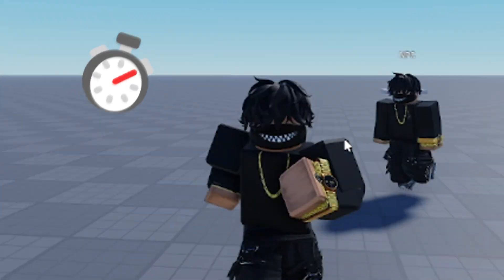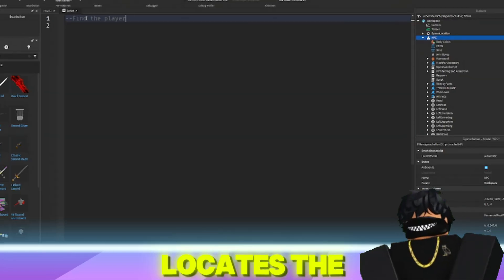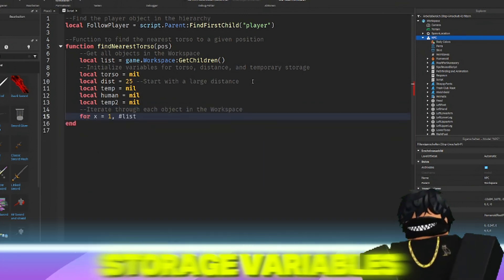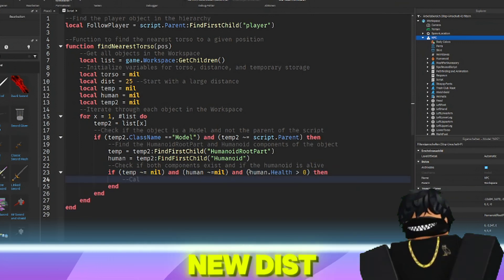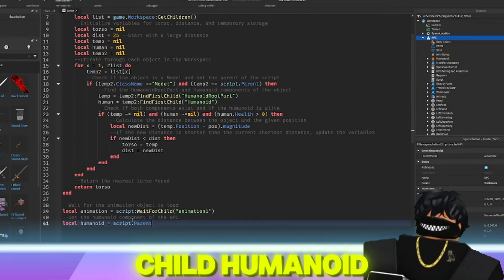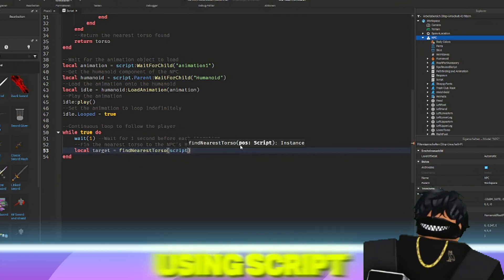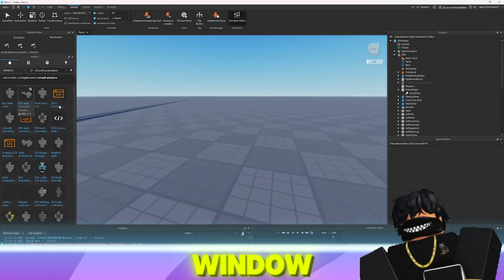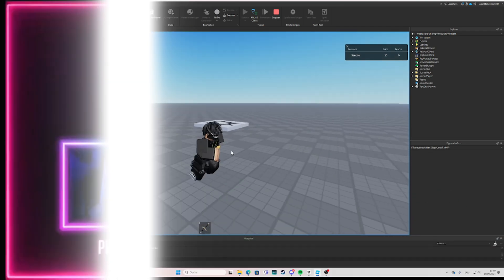How To Make A NPC follows the Player in Roblox Studio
📌 Kapitelübersicht / Time Steps:

0:00 Preview
0:27 Create Humanoid Avatar or insert my NPC Kit
0:35 Create Follow Player Script
3:20 Rename Script to Follow Player
3:24 Create or copy Walk Animation from Toolbox
3:49 Final Test
4:03 Disable Pathfinding Script
4:19 Outro

🖥️ -Roblox-Spiele entwickeln in nur 24 Stunden

📦 Zusätzlich findest du dort auch meine selbst entwickelten Roblox Scripte, Models, Assets und weitere Ressourcen, die dir bei deinen eigenen Spielen helfen können – ideal für Einsteiger und Fortgeschrittene!

🎥 Kamera, 🎙️ Mikrofon, 🧰 Werkzeug, 🖥️ PC-Builds & mehr!